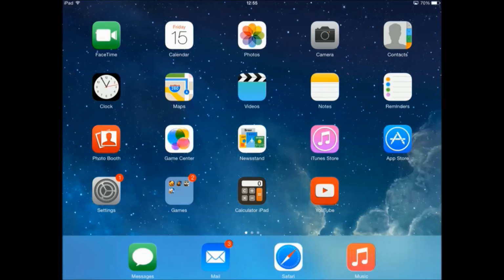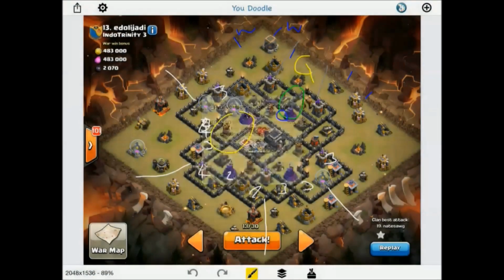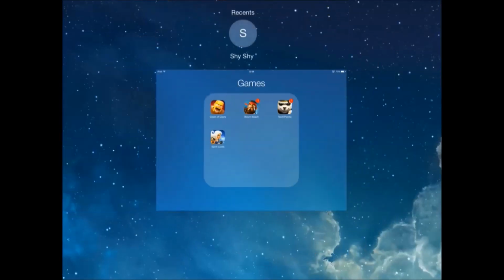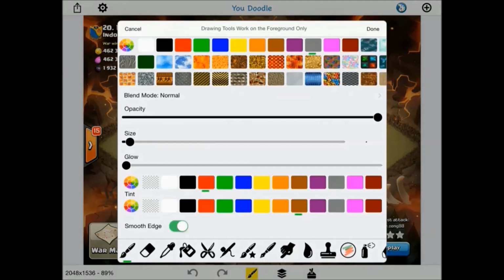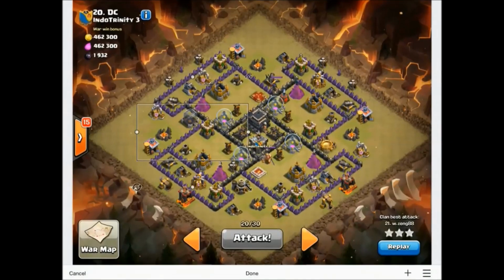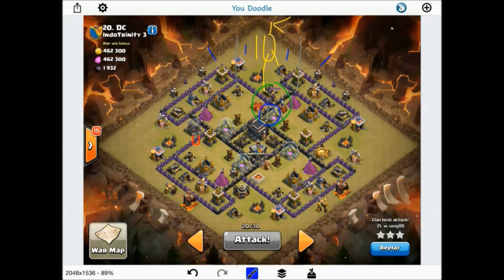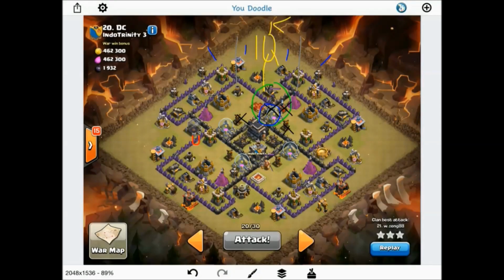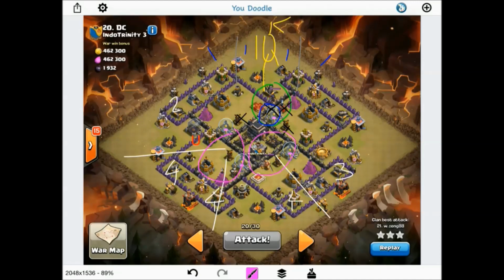#1 Planning 3 Star Clan War Attacks | Introduction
Welcome to the birth of a new series guys. How to plan your attack!
Really appreciate your support! I can't do it without you all :)

With popular demand although I hate my voice lol Here is the how to series. Learn those 3 star attacks with step by step commentary and guide on drawing your plan!

This series shows you how to plan your 3 star attack in Clan Wars. It's a very important part to gaining that 3rd star so make sure you learn guys.

All TH9 3 star highlights showcased here. Check it out guys!

3 star TH8 clan war attacks here. For ma TH8 Buddies!

Everything Hog related here. Get this strategy nailed down to gain easy 3 stars for your clan in war :)

One of the best Strategies out there for Clan Wars. Learn the epic lavaloons to help your clan succeed. 3 Star your enemies!

An old school strategy but if done correctly. You can grab some easy 3 stars. Check out how here GoWiWi here guys!

Everything Farming Related here, Gold, Elixir and Dark Elixir. Max your troops defences and heroes with these easy methods

This is ma crew! Fellow War Clan buddies. Make sure to check them out. Very solid war clans, pick one you won't be disappointed when you join!

Recent Videos Check them out!